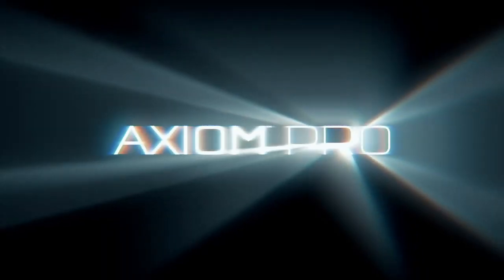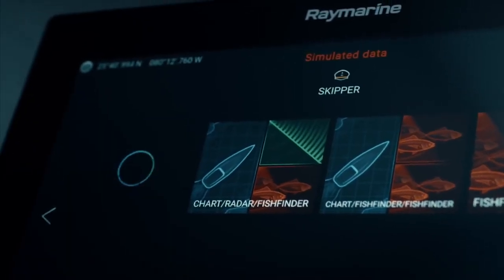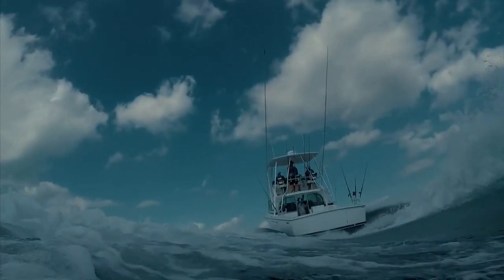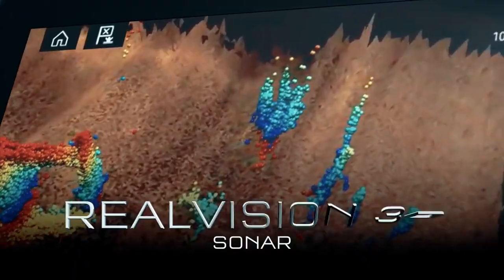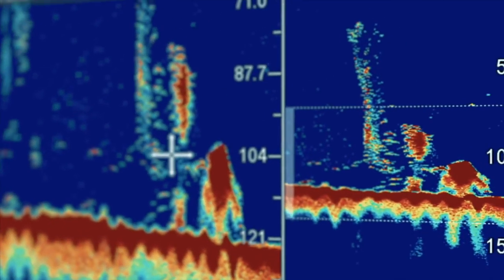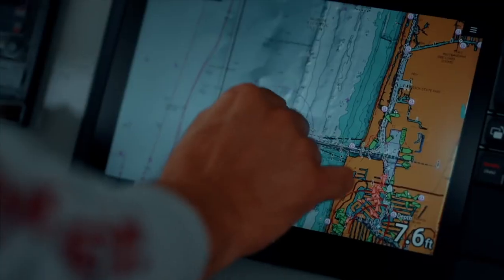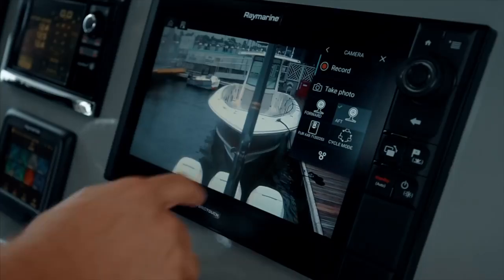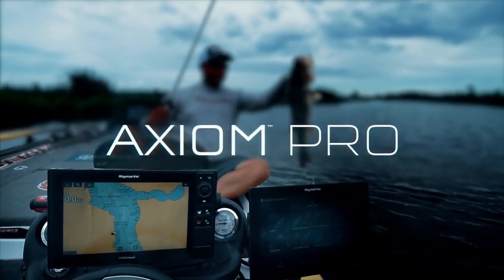Raymarine Axiom Pro Multifunction Displays by Raymarine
Displays Multifunções Axiom Pro da Raymarine